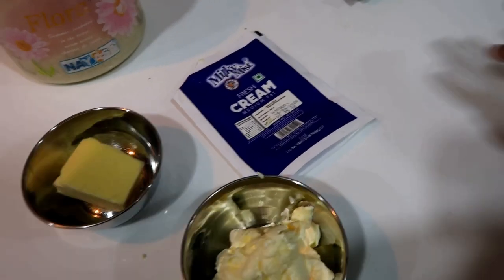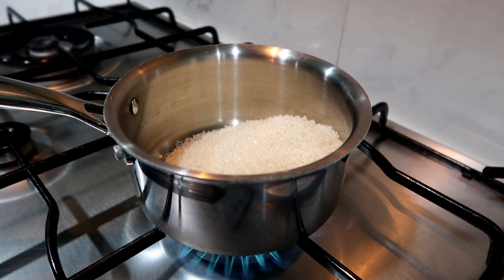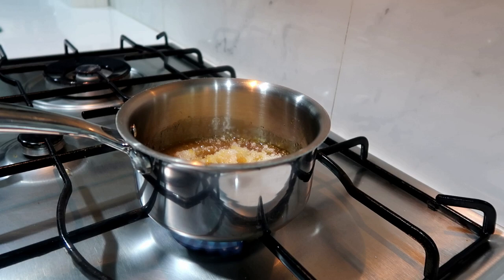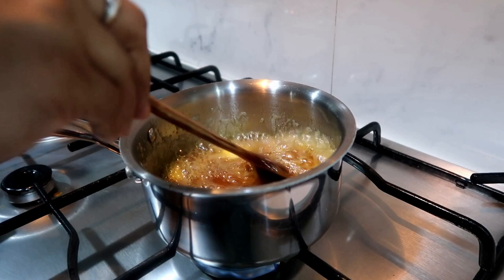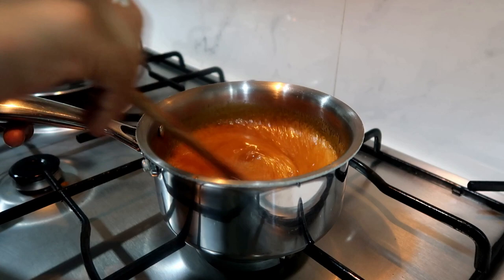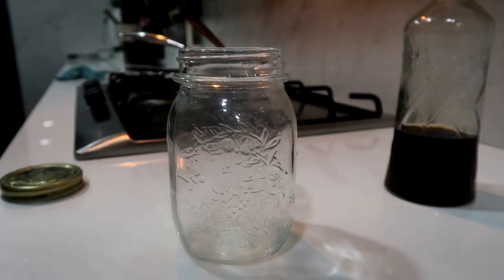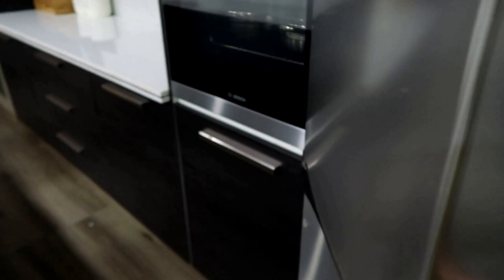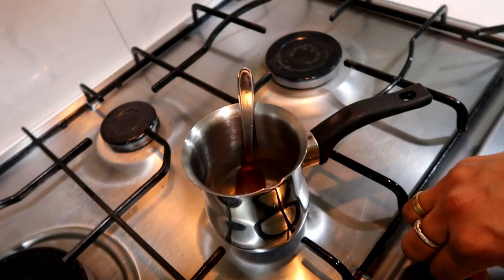Homemade Salted Caramel Sauce Recipe